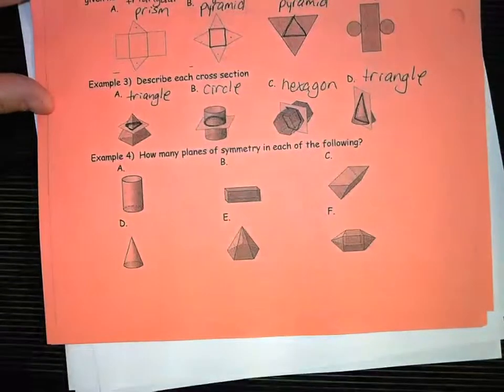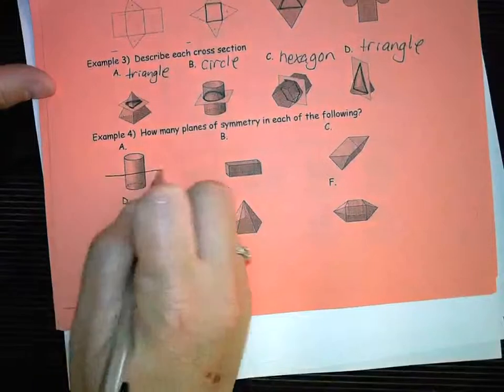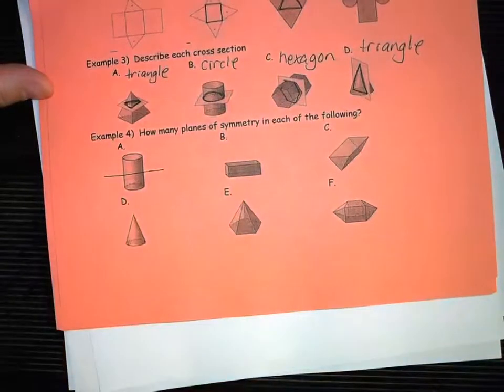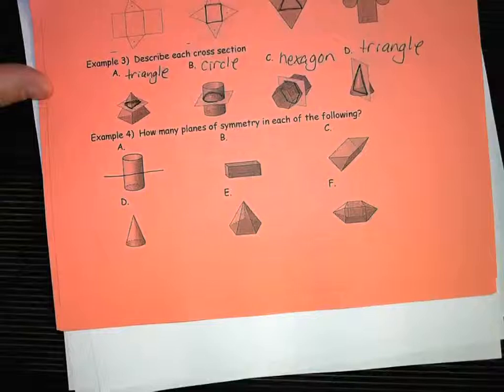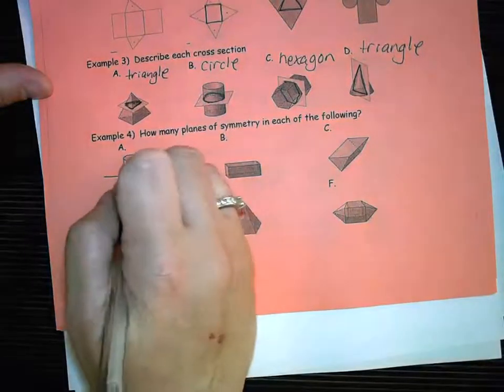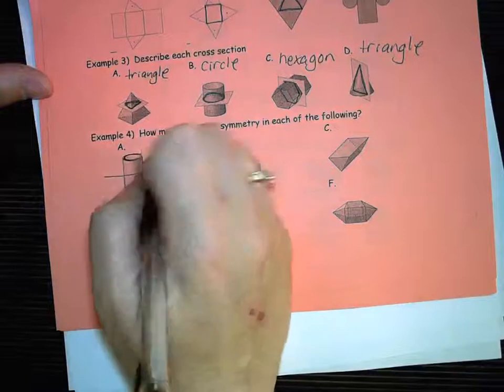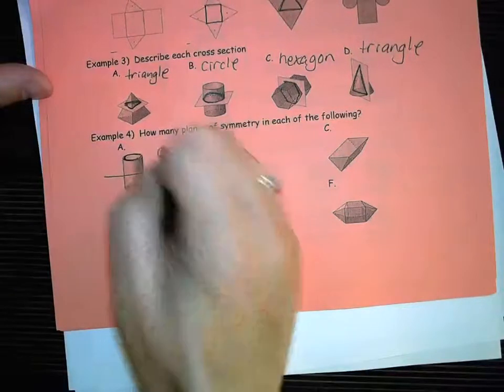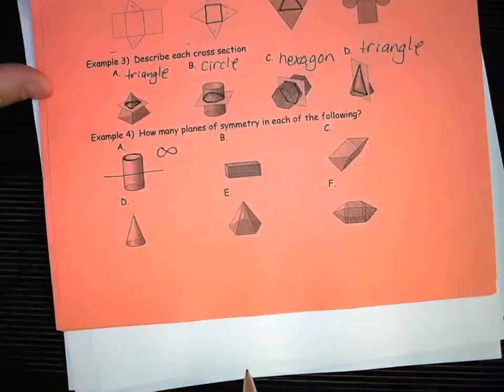GEo 10 1 part 2